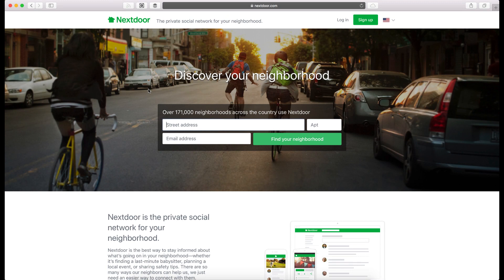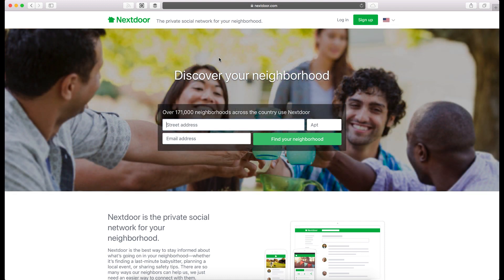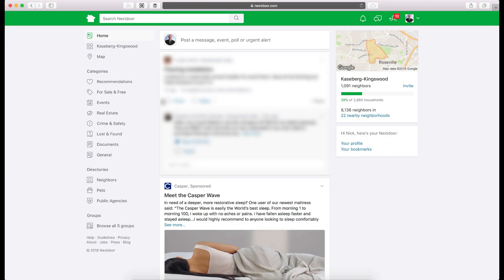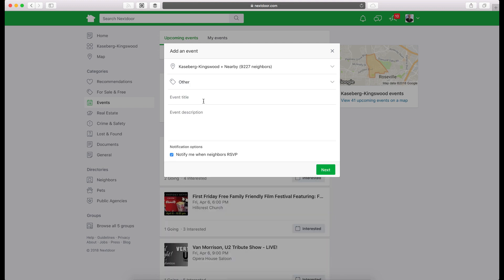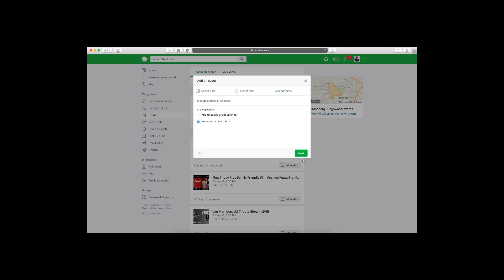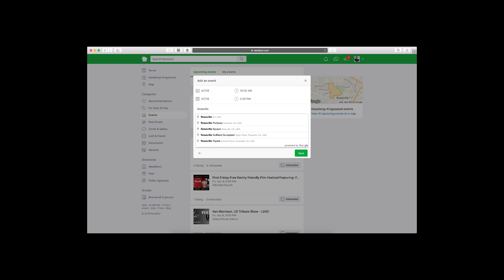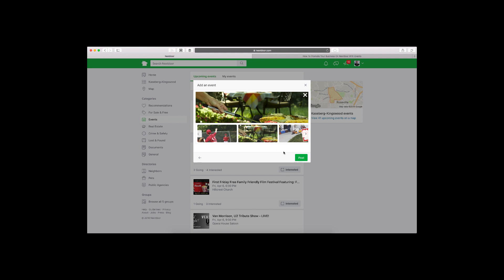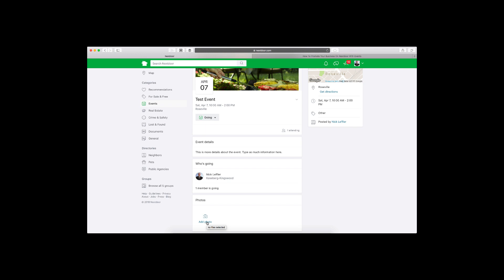Promote Your Business On Nextdoor With An Event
If you ever have any special events for your business (or have thought about it) then you should use Nextdoor events to help promote it.

Once you have your Nextdoor business profile set up there isn't much you can do but ask for recommendations. There's no way to post from your business page or interact with neighbors in any way unless they interact with you first.

That only leaves one opportunity for most businesses to promote themselves on Nextdoor. If you're a huge national brand then you can sponsor posts and if you're a real estate agent or broker then you can sponsor the real estate pages.

Anybody else is left out in the cold as far as sponsorships or promoting. That is unless you get creative and do something cool for the community.

If you do that then you can post an event on Nextdoor events. There are no rules against posting commercial events IF you do it in the right way.

Watch this video to learn how to post events the right way so they don't get banned. You can also read the blog post with all the steps needed to post a commercial Nextdoor event:

About Exprance:

The goal of Exprance is to help you expand the online presence of your small business. We help you reach new customers, build trust, and expand your industry leadership to reach new customers.

Every Monday and Thursday we publish a new blog post on The Online Presence Blog and every other week we send helpful information in The Online Presence Newsletter.

You can find us sharing interesting and helpful information on social media daily: